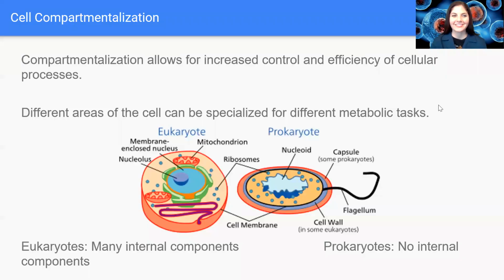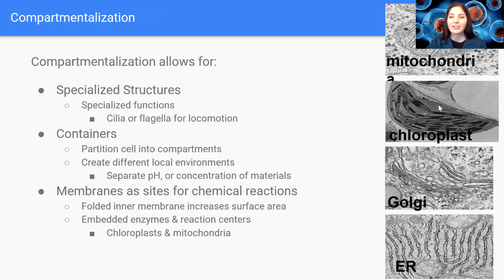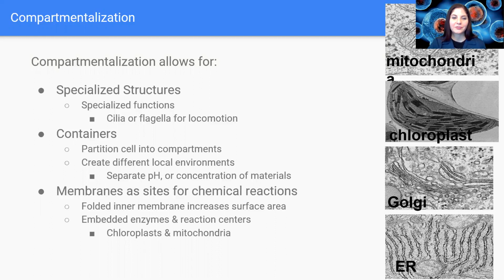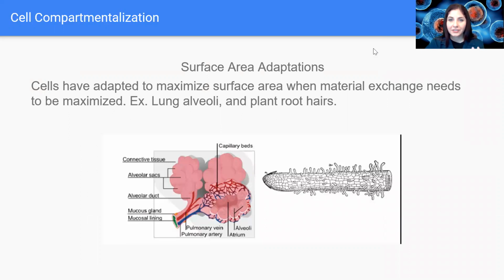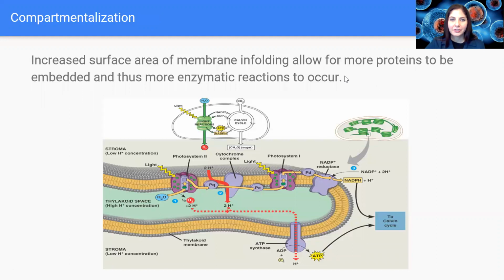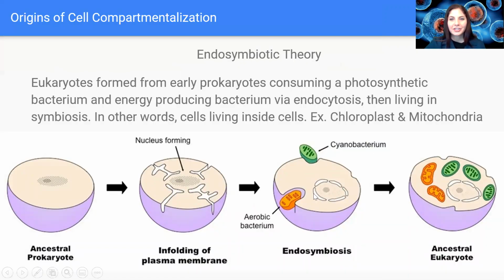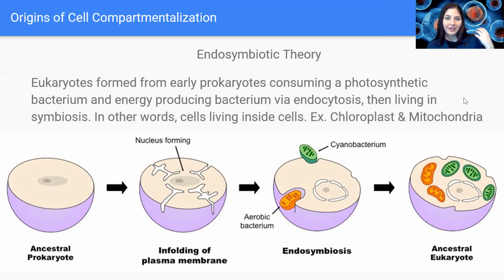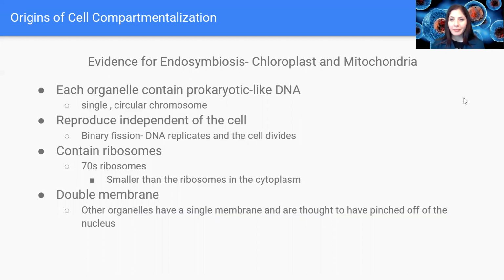Cell Compartmentalization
Queen Nerdling goes over the benefits of cellular compartmentalization as well as a brief description of the endosymbiont theory as it relates to cellular compartmentalization.